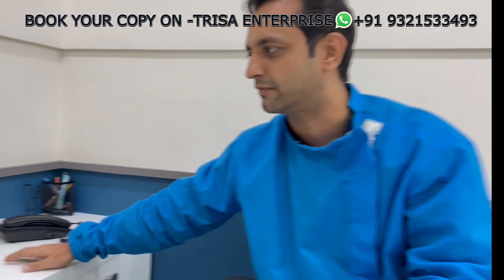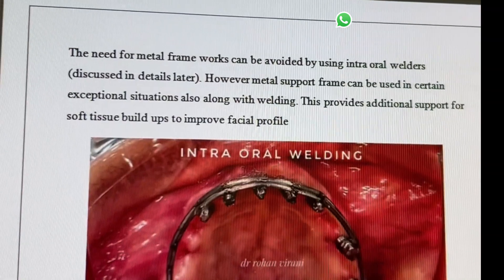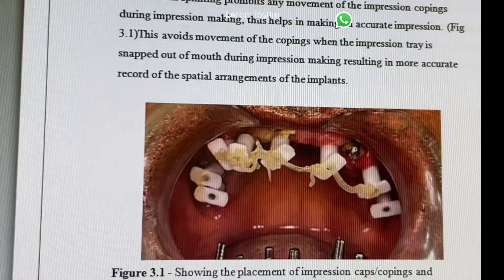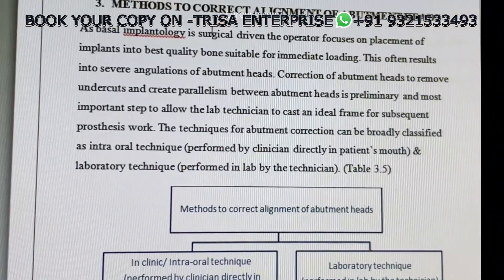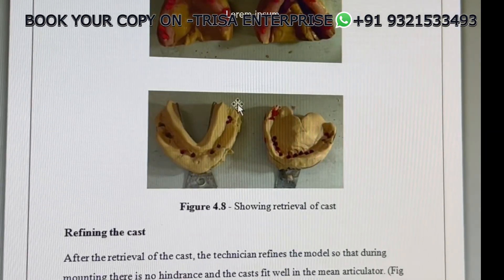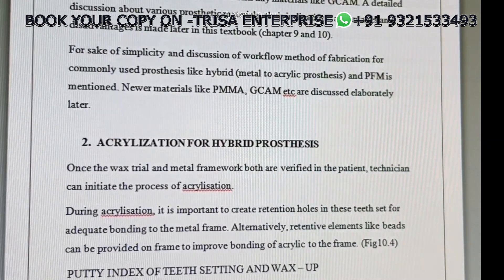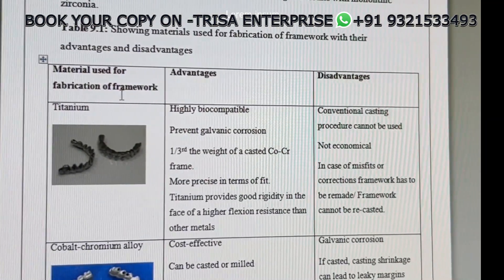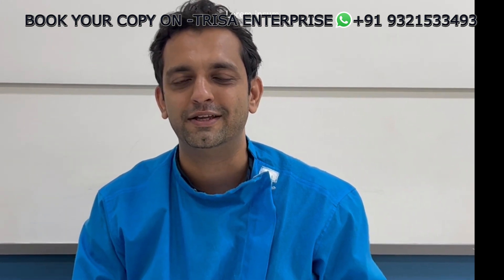TEXTBOOK ON PROSTHETIC & LABORATORY PROTOCOLS IN BASAL IMPLANTOLOGY BY DR ROHAN VIRANI